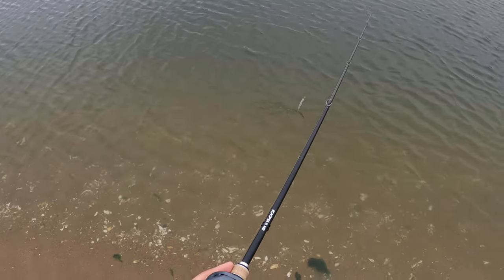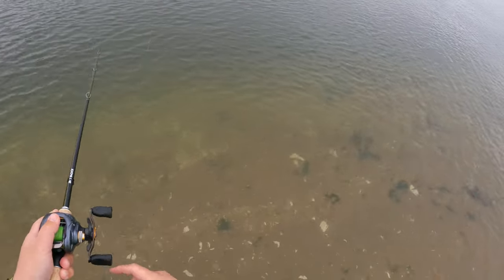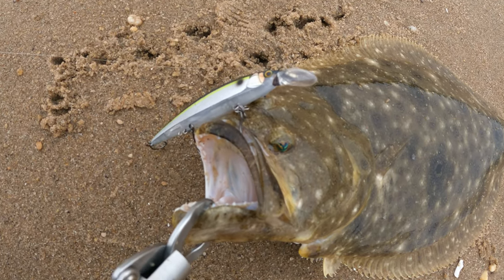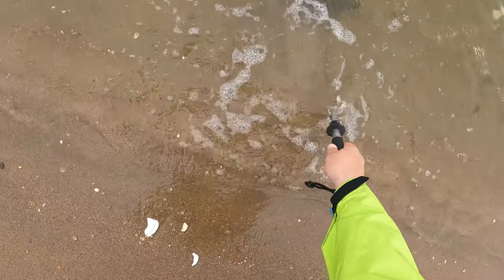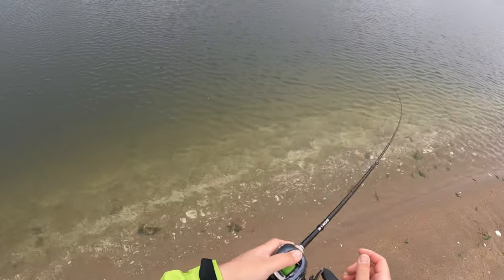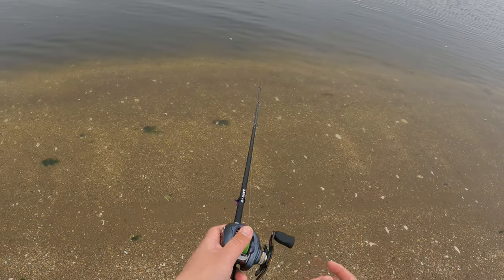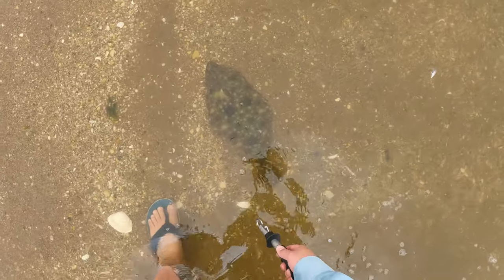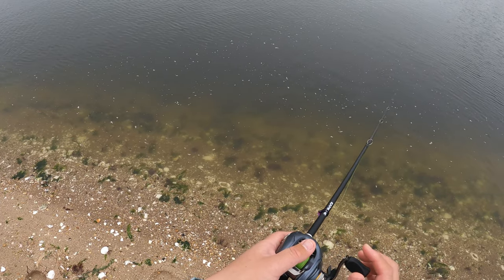Jerkbait Fluke Madness - SAVAGE Reaction Strikes - Triple Limit Flounder Fishing from Shore ヒラメ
Deeper diving jerkbaits ftw!

Jerkbaits -
Rods -
Reels -
Single Hooks size 1 -
Split Ring size 3 -
Snap size 1 -
Fluoro Leader 12lb -
15lb Boga Grip -

Regardless of the goofy regs in NJ - a "keeper" on this channel will always be a fluke over 18", and a "limit" will always be 3 fish over 18".